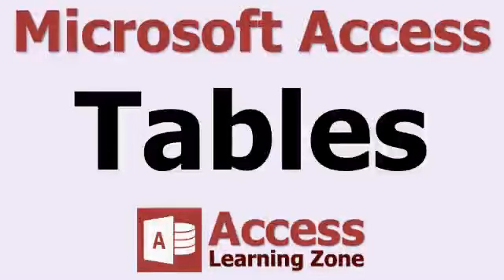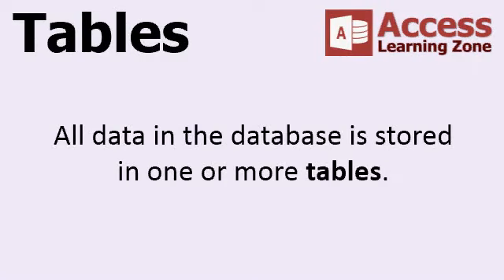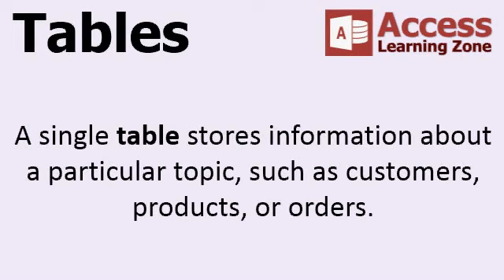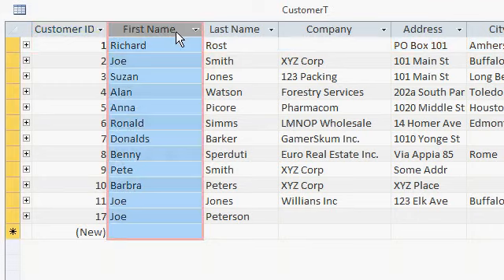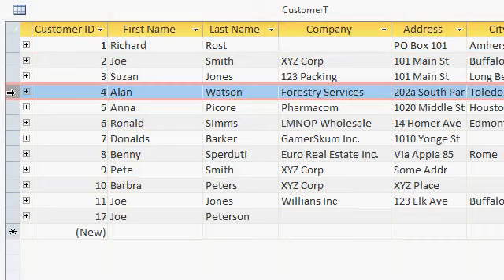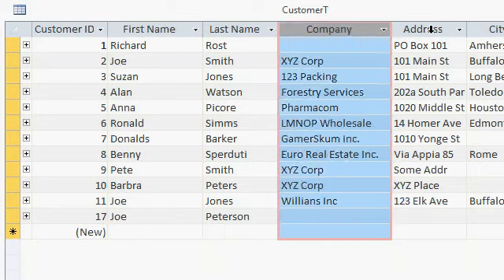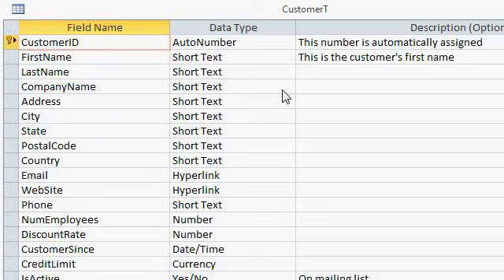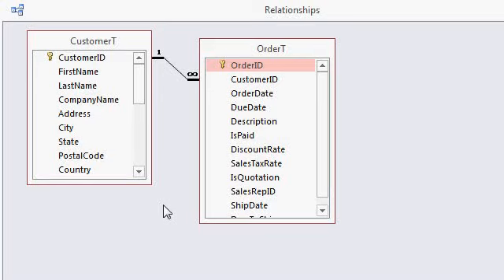What is a Table in Microsoft Access?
In this tutorial, you will learn what Tables are and how they are used in Microsoft Access databases.